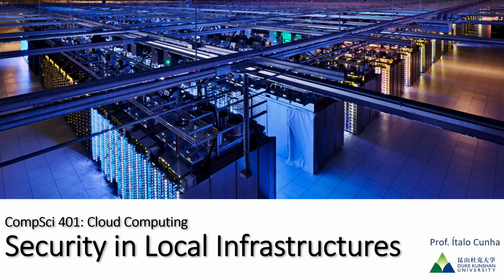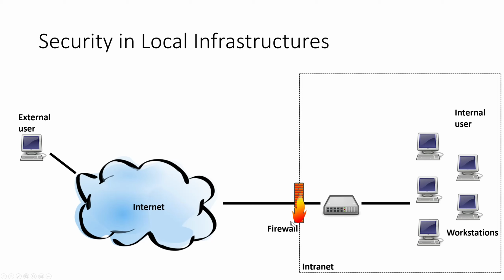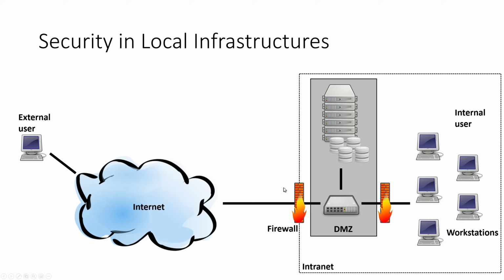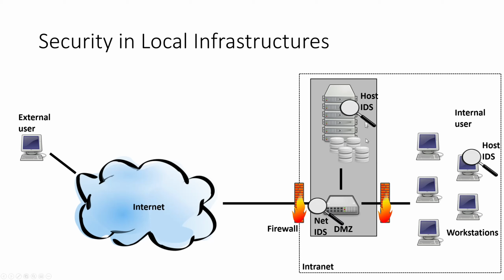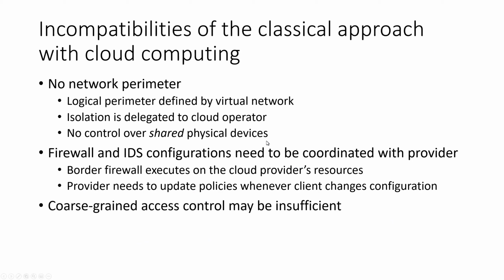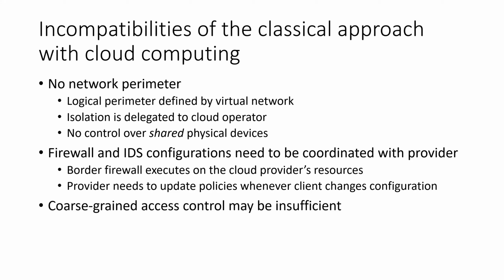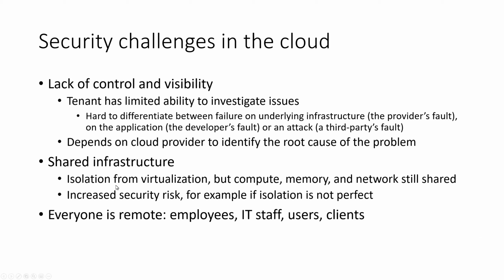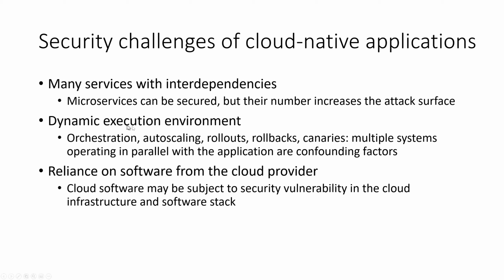17A - Security - Intranet Security